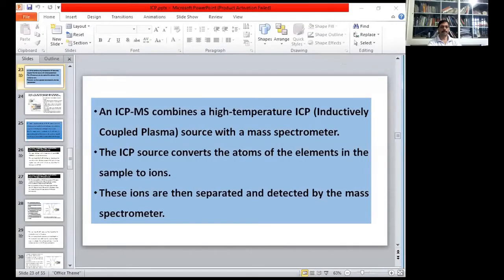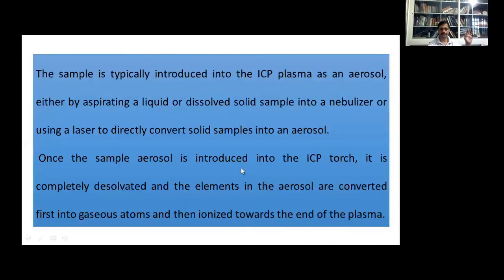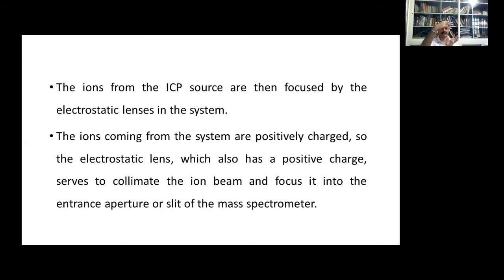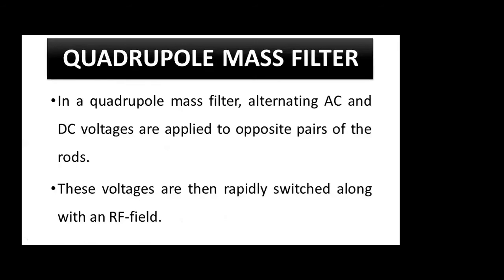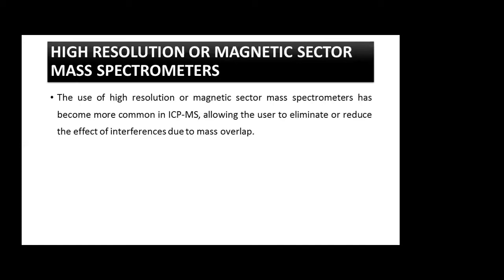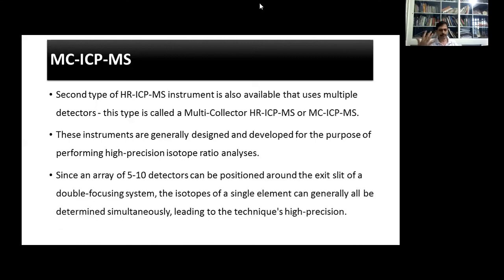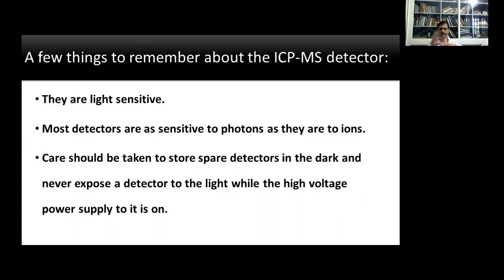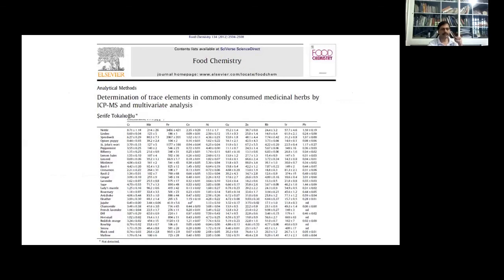Lecture on "Inductively coupled plasma spectroscopy (Part-2)" by Dr. Sathyanarayana Bhat B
Lecture on "Inductively coupled plasma spectroscopy (Part-2)"
by Dr. Sathyanarayana Bhat B